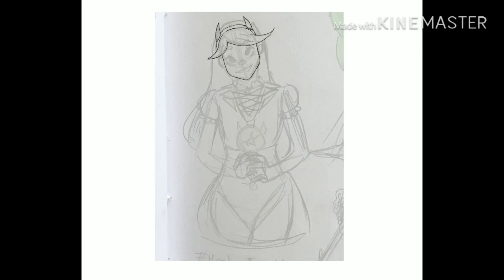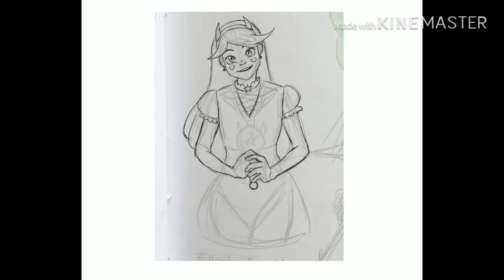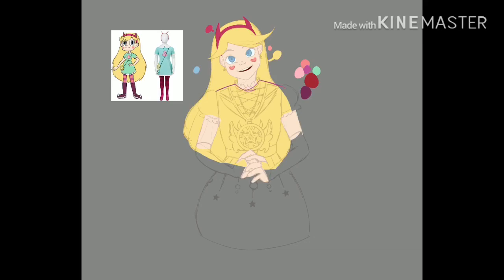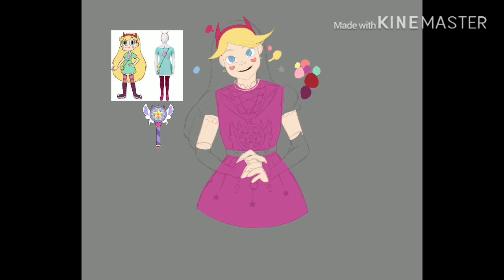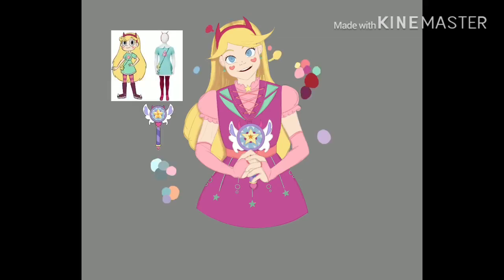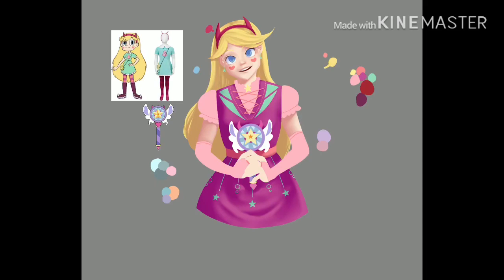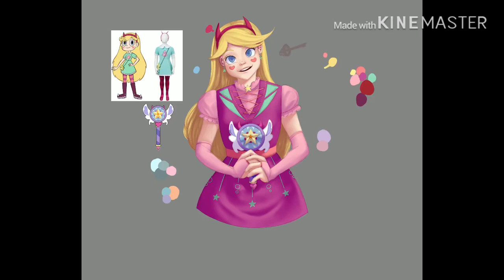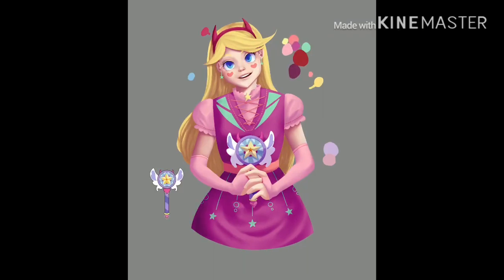Star ⭐️ - trying a new painting style ! | svtfoe FANART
Read Me